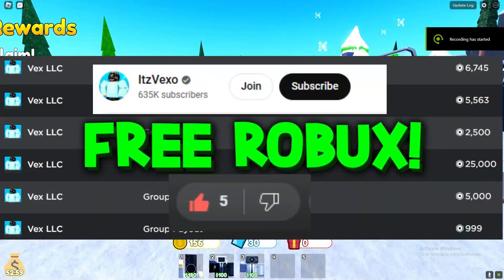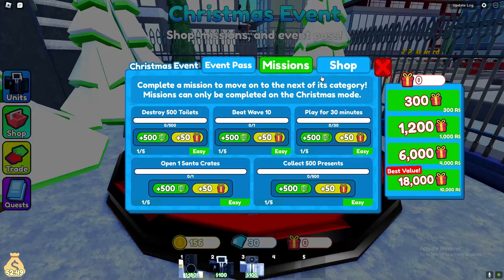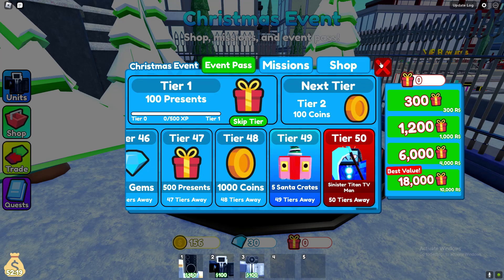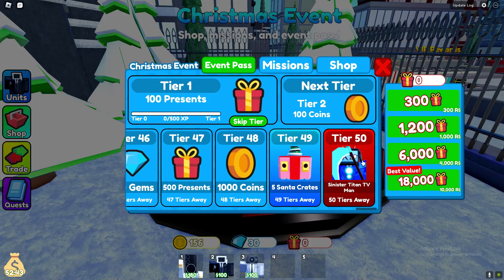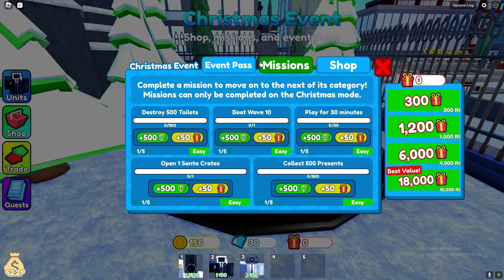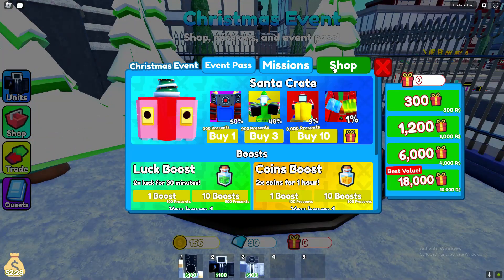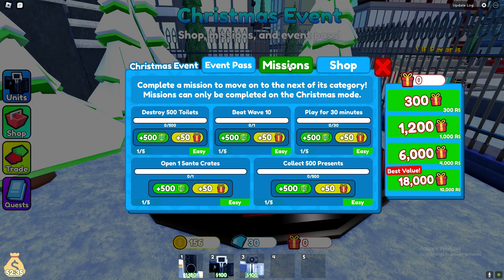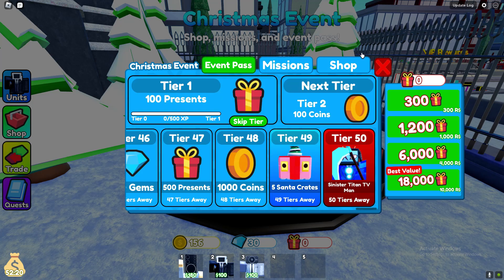HOW TO GET PRESENTS FAST in TOILET TOWER DEFENSE! ROBLOX